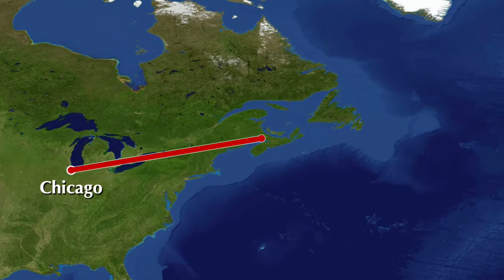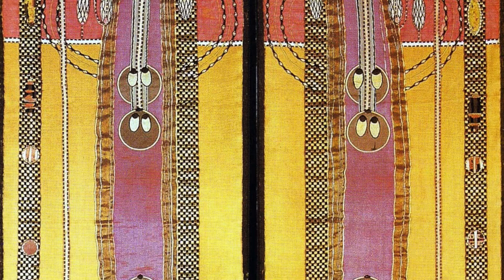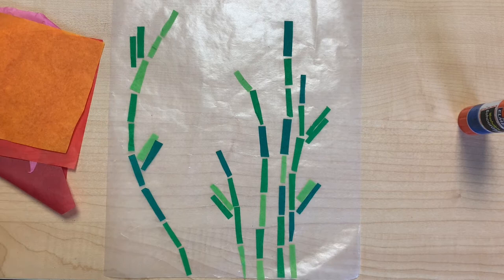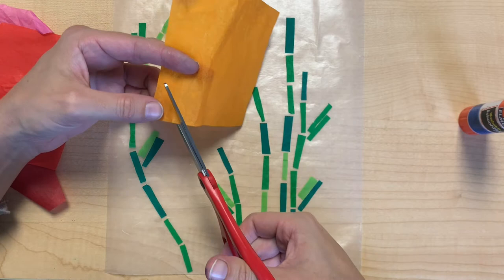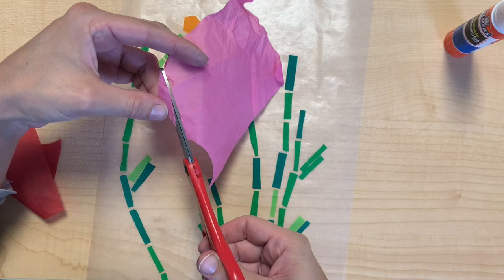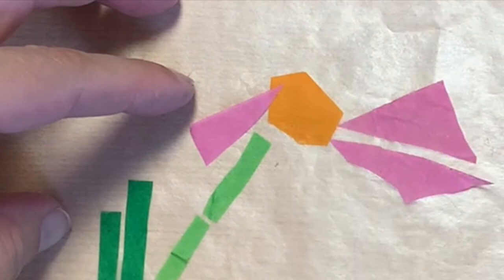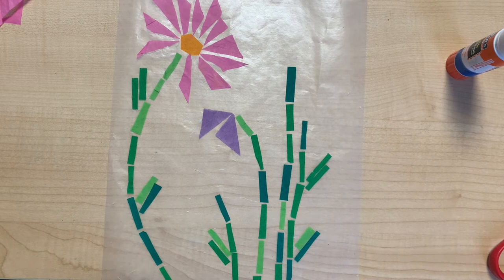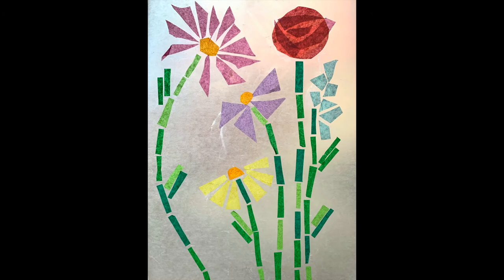Margaret Macdonald Mackintosh Stained Glass (Part 2/2)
Review the art of Margaret Macdonald Mackintosh and finish making your stained glass with tissue paper on wax paper.